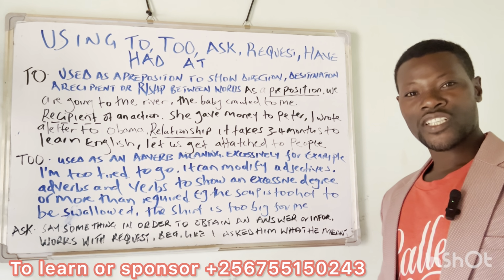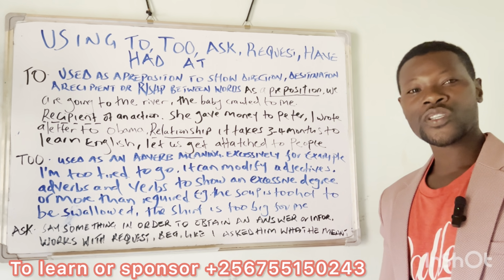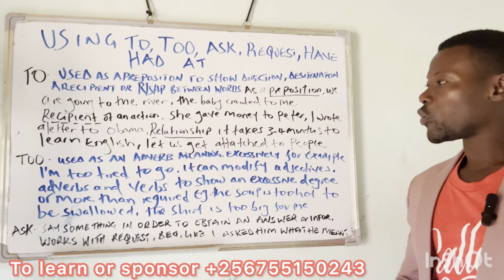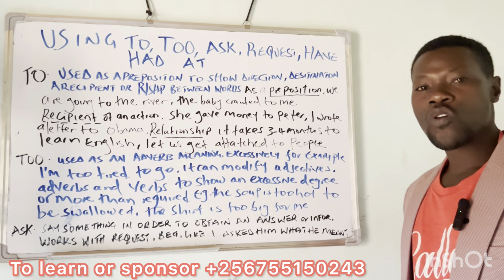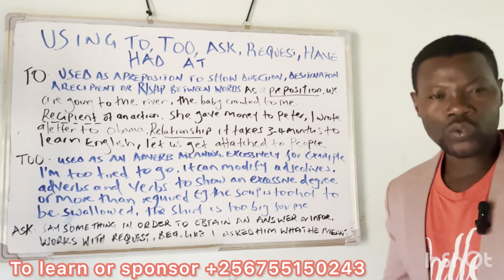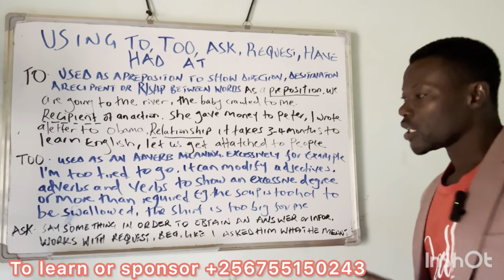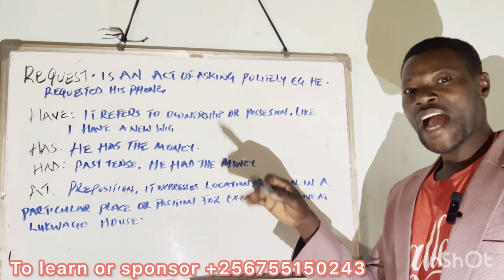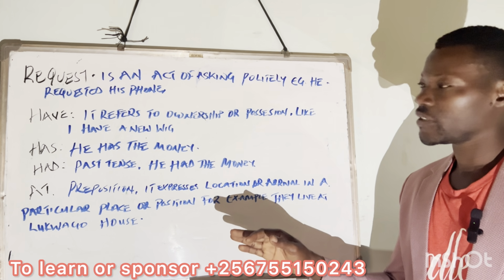Okusoma Oluzungu Nga Okozesa ebigambo by’oluzungu nga to, too, request had mumboozi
How to use to, too, request ,ask, have , and had

PLEASE SUPPORT our ministry Flexyhope Africa that this channel gave birth to and to enable young people be in school any support or monthly 20$ will enable young people we support to be in schools and care about their lives as well

The support can be done on PayPal , YouTube memberships and mobile money
SUPPORT Our MEGA COMMUNITY CENTRE PROJECT (((building a resource centre))) through PAYPAL on FLEXYHOPE AFRICA:

MONEY
MOBILE MONEY
In the names Muwonge Augustine

AIRTEL MONEY MERCHANT code is 6083609

FLEXYHOPEAFRICA MINISTRY

WHATSUP ME ABOUT MINISTRY AND LEARN ENGLISH AND LUGANDA